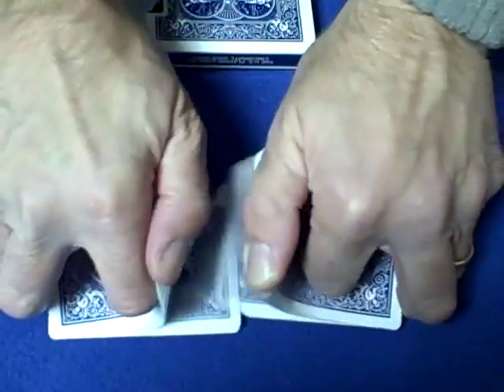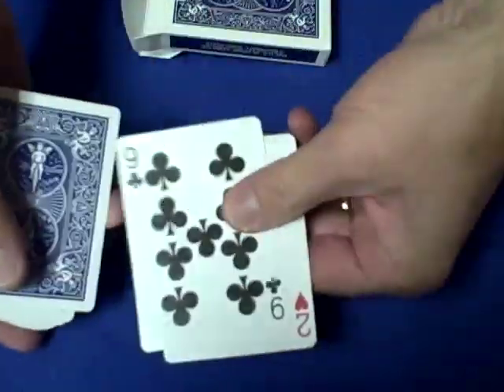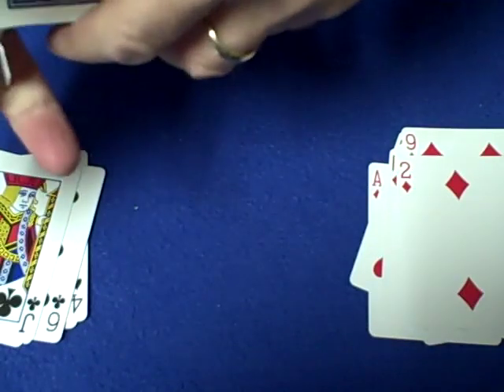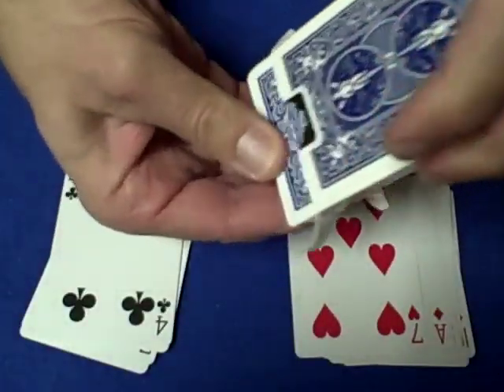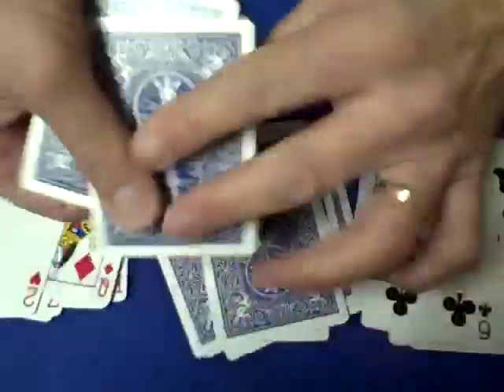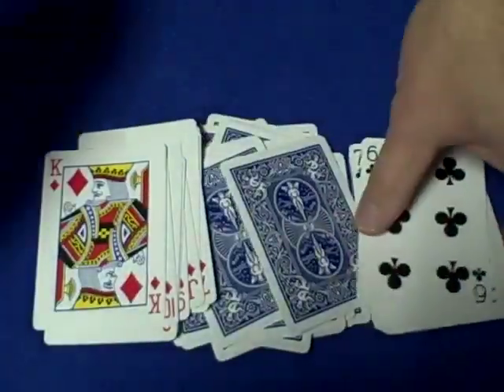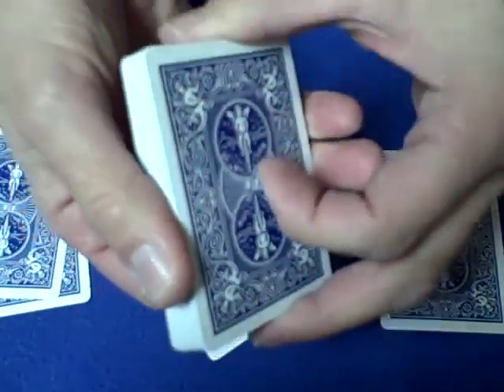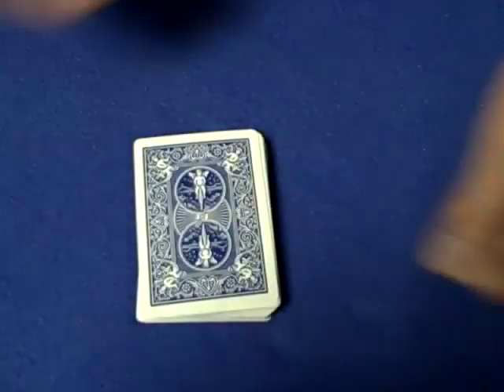Do That Again - Prediction Card Trick Revealed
For the best card trick and card trick tutorial videos please check out my
Gotta love math card tricks revealed. easy prediction card trick revealed in this tutorial.  One of the better simple prediction math card tricks.